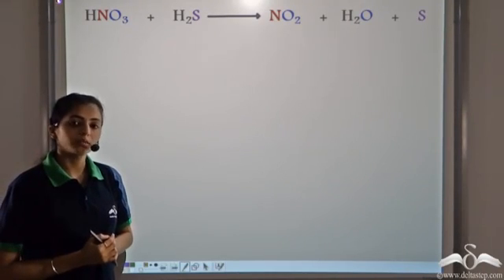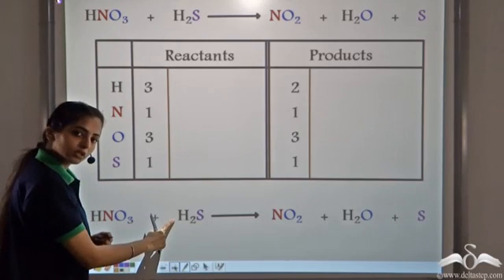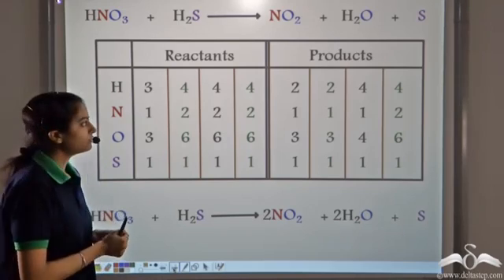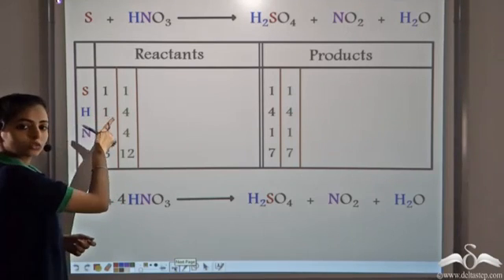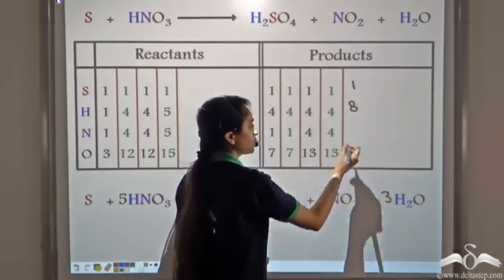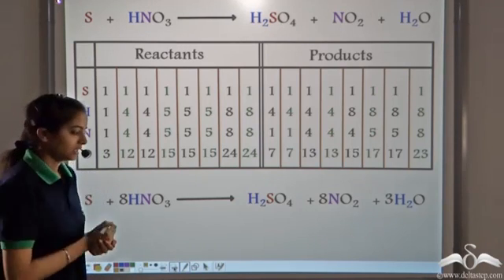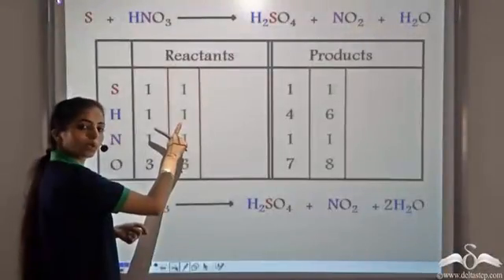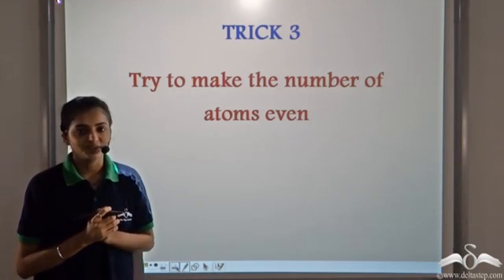Balanced Chemical Equations (IV) | Explained with Examples | Class 10 | CBSE | NCERT | ICSE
In the forth part, learn and practice balancingofchemicalequations with different questions.

Salient features of the app:
• 5000 amazing lectures across English, Maths, Science and Social Science.